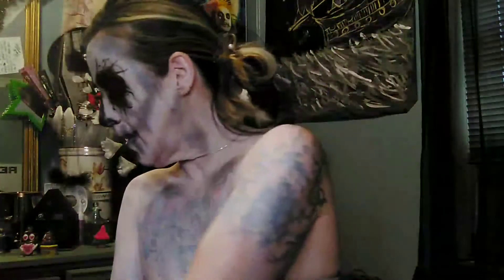Halloween Contest Hosted by Buggy's MomMom Tammy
Hey y'all it's tis the season for another contest hosted by Buggy's MomMom Tammy!

Details for Voting!
Go to Buggy's MomMom Tammy link

She will explain all the Rules and details for votes!
And thank you so much for asking me to be a part of this!

Facebook J's Johnson